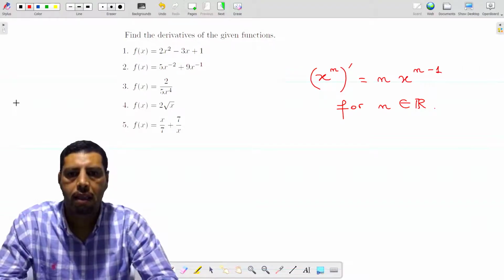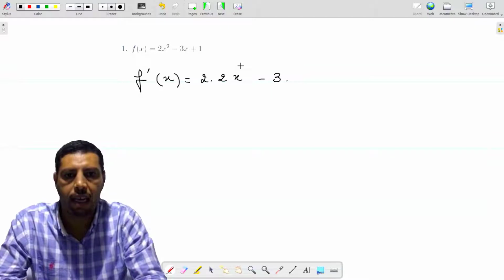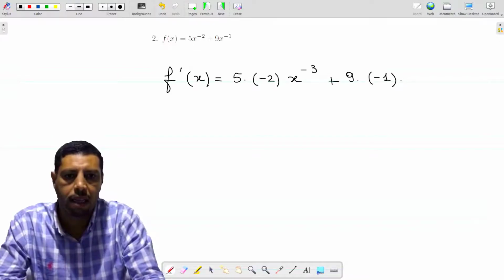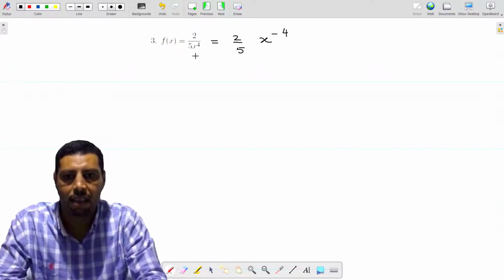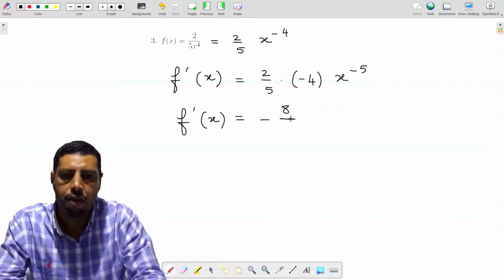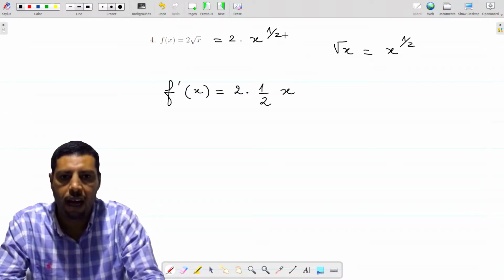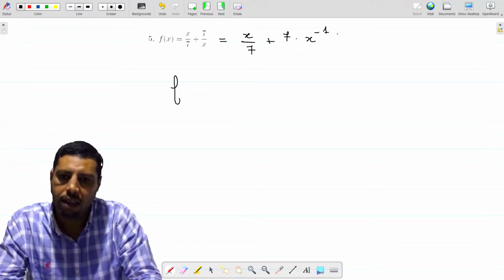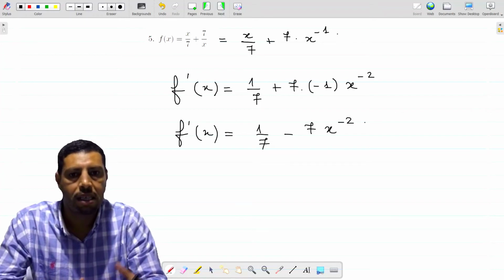The derivative: power rule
In this video, you will learn how to apply the power rule to find the derivative.